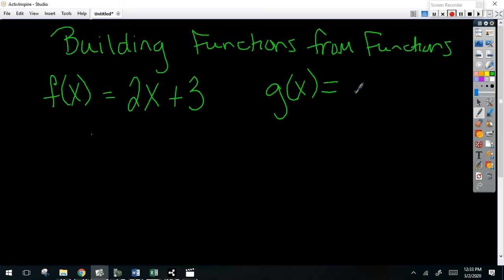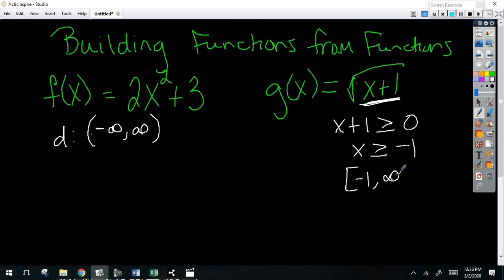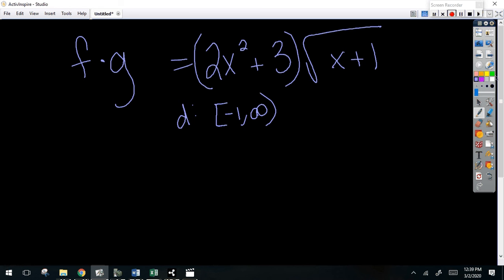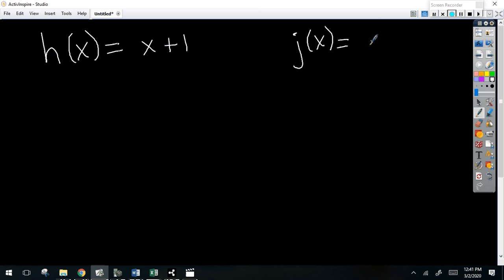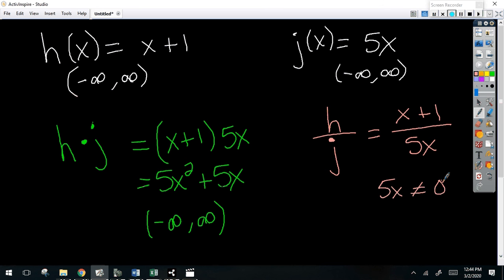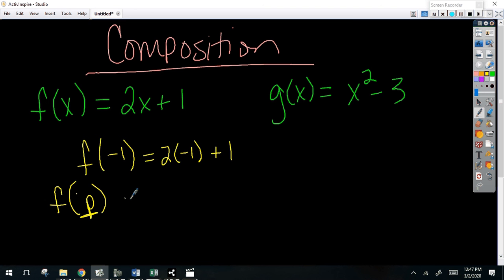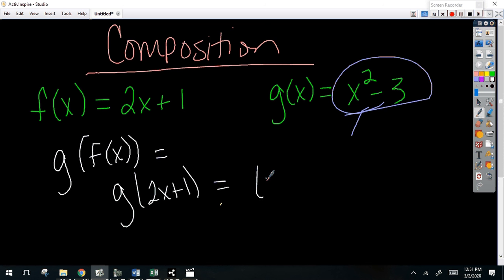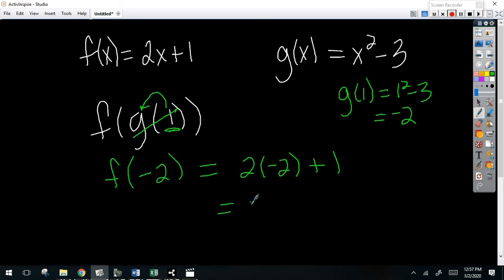1.6 Functions from Functions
functions from functions